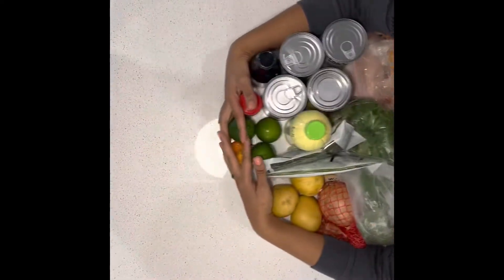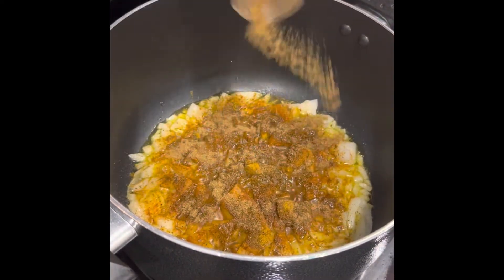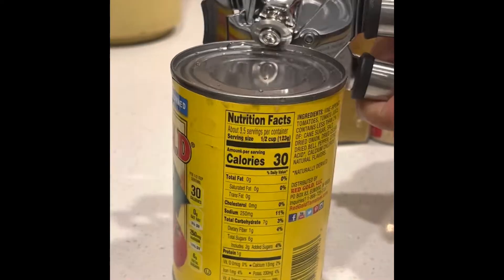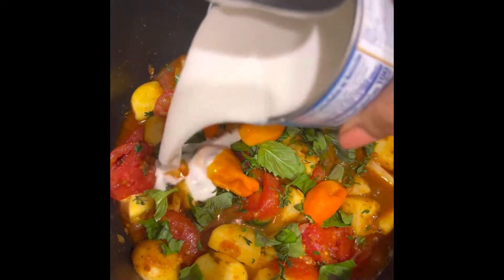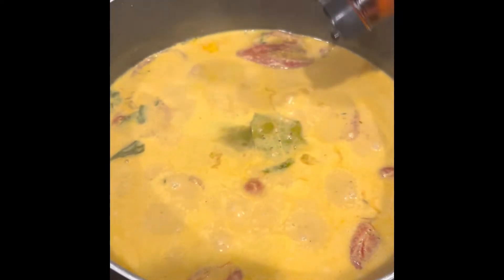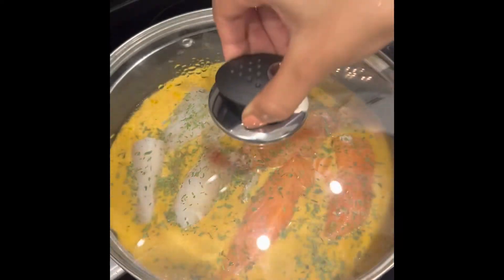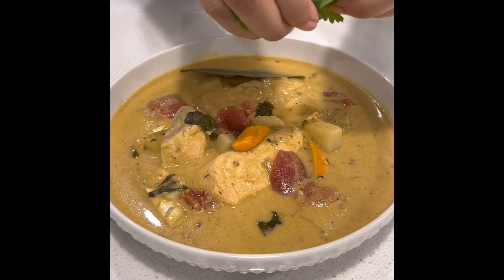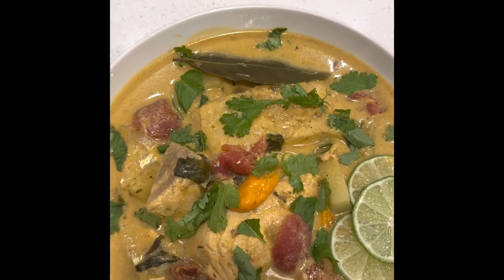Fishy Ash Stew (Fish Stew)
Fish Stew